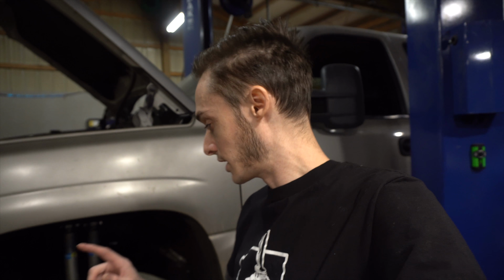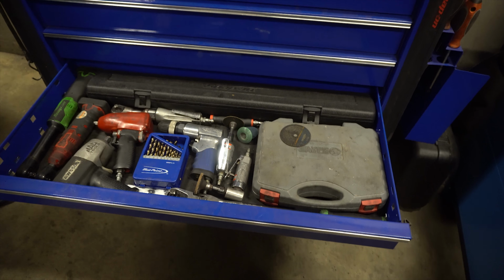2006 SILVERADO SAS LEAVES NEXT PROJECT EP264